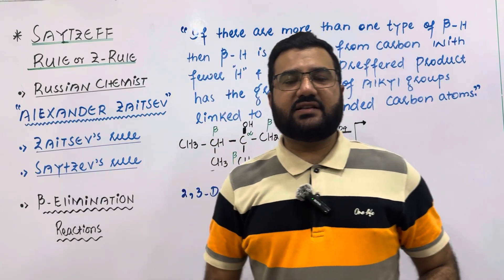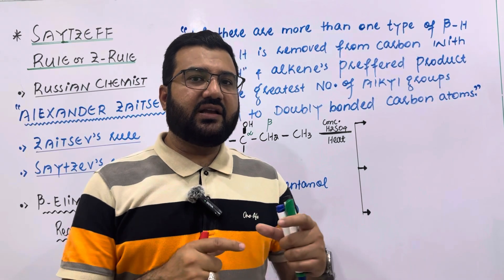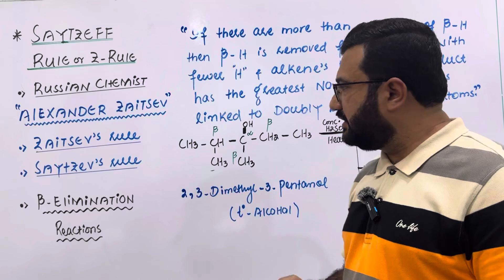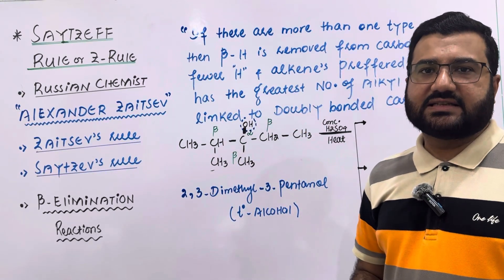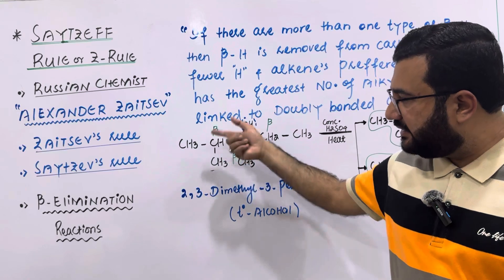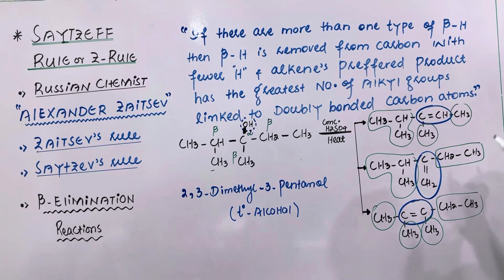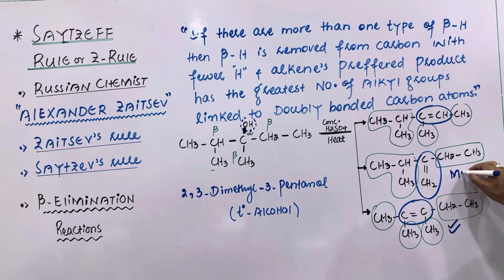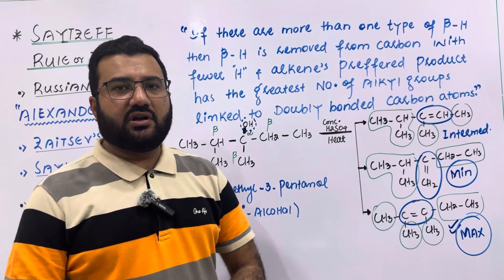Saytzeff rule || Zaitsev Rule || Organic Chemistry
This video tutorial explains Saytzeff rule also called as Zaitsev rule or Z rule with very easy example. This rule is applicable on beta elimination reactions where there are more than one type of beta hydrogens and more than one kind of alkene products may form.